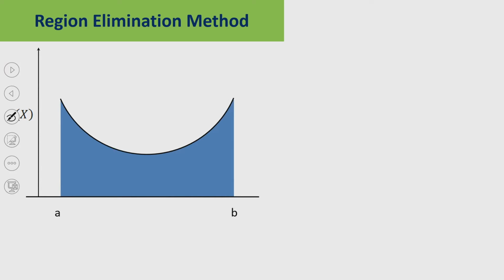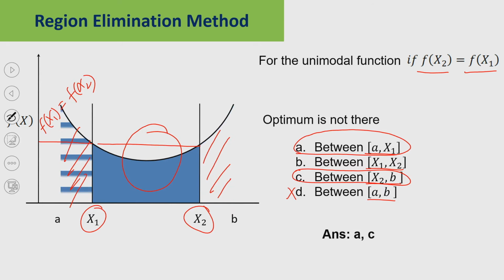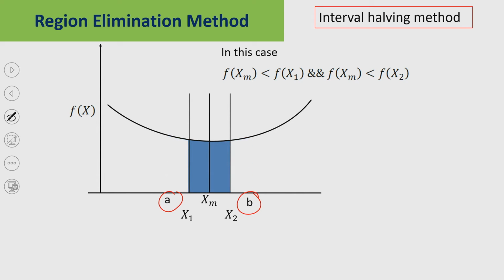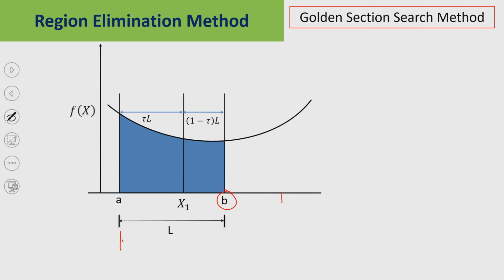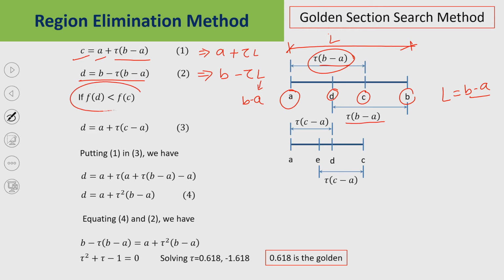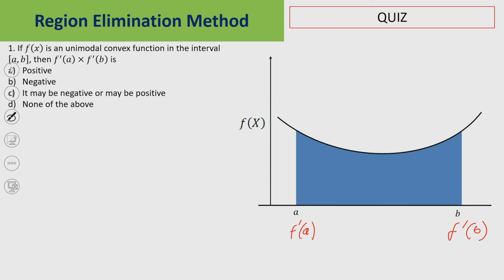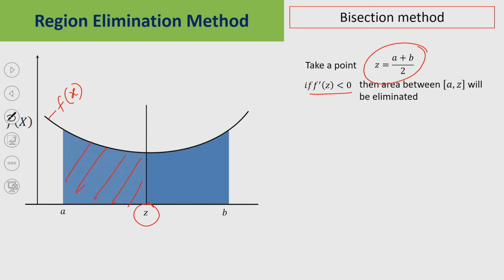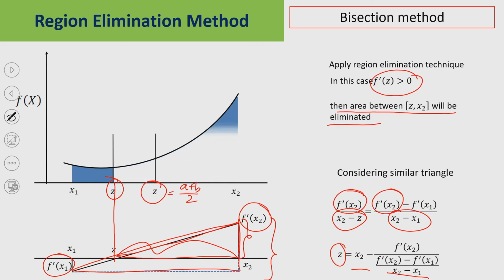Lec 8: Region Elimination Methods